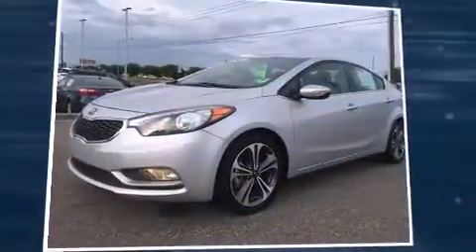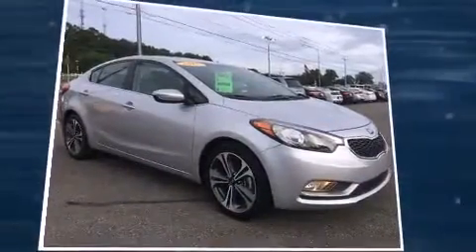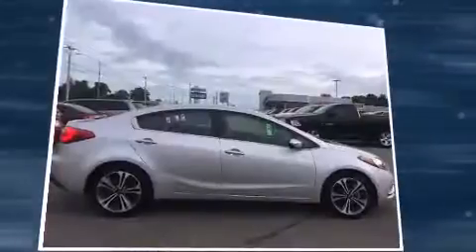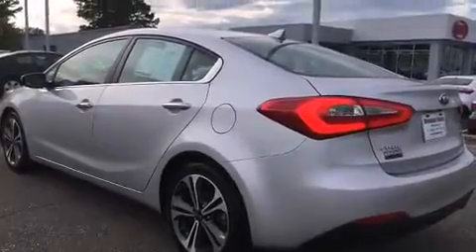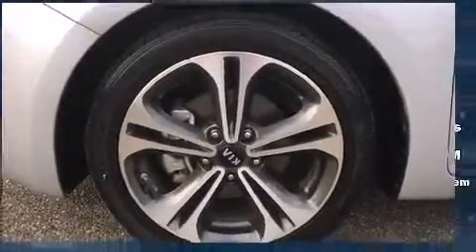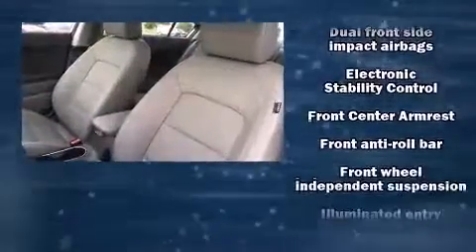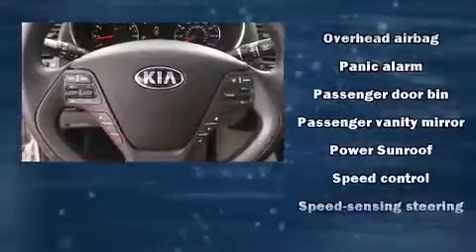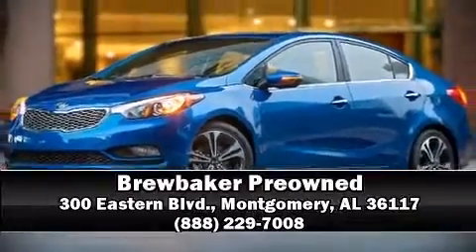2015 Kia Forte EX FWD in Montgomery, AL 36117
Brewbaker Preowned
300 Eastern Blvd.

Step into the 2015 Kia Forte. With just over 20,000 miles on the odometer, this 4 door sedan prioritizes comfort, safety and convenience. It features an automatic transmission, front-wheel drive, and a 2 liter 4 cylinder engine. Kia infused the interior with top shelf amenities, such as: 1-touch window functionality, variably intermittent wipers, a leather steering wheel, front bucket seats, turn signal indicator mirrors, power windows, and air conditioning. Premium sound drives 6 speakers, providing you and your passengers a sensational audio experience. Kia ensures the safety and security of its passengers with equipment such as: dual front impact airbags with occupant sensing airbag, head curtain airbags, traction control, brake assist, a panic alarm, and 4 wheel disc brakes with ABS. Electronic stability control ensures solid grip atop the road surface, no matter how challenging the driving conditions. A Carfax history report indicates just one previous owner. We pride ourselves in the quality that we offer on all of our vehicles. Please don't hesitate to give us a call.